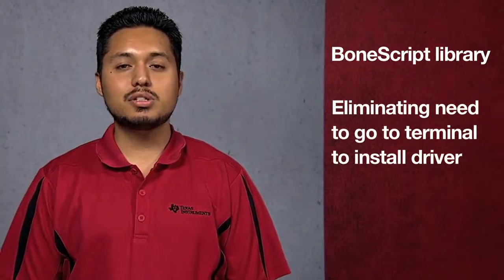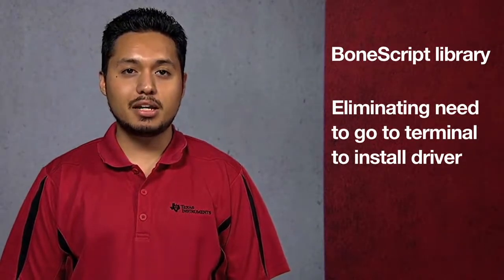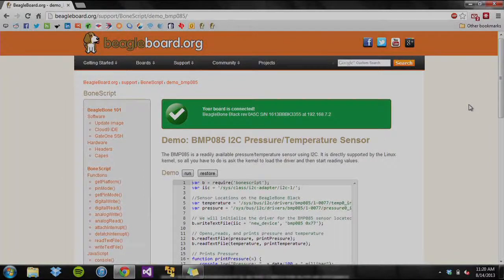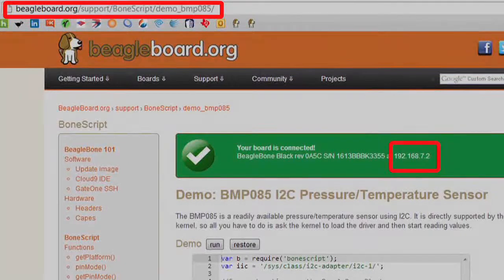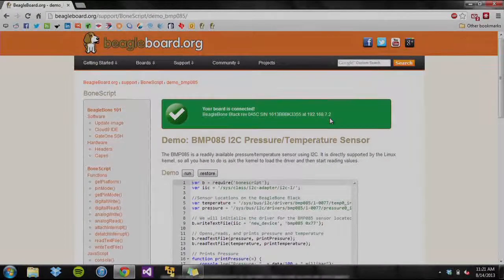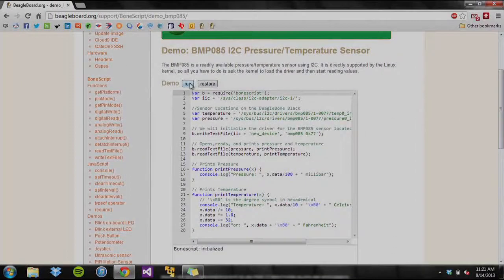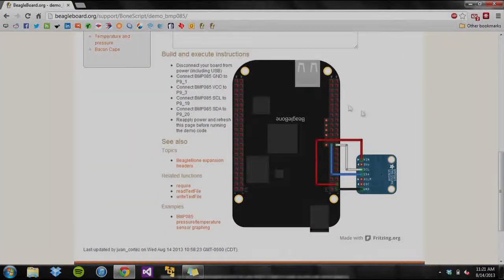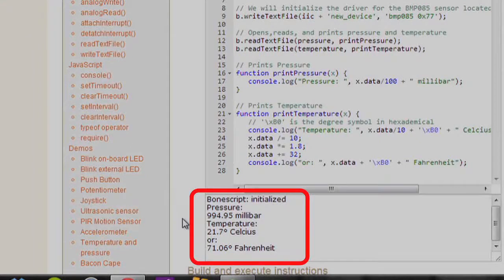BeagleBone Black BMP085 I2C Pressure Temperature Sensor Demo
Powered by the Sitara AM335x processor, the BeagleBone Black BMP085 is a readily available pressure/temperature sensor using I2C. Directly supported by the Linux kernel, simply ask the kernel to load the driver and then start reading values!

Created by: Juan Cortez, Software Engineering Intern at Texas Instruments from the University of Texas at Austin.